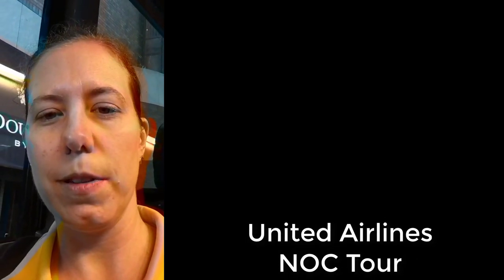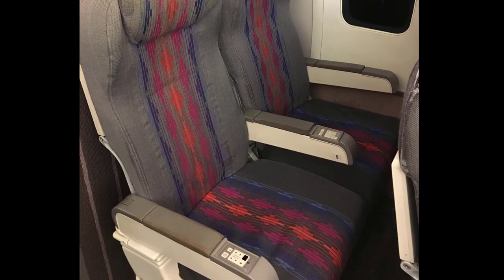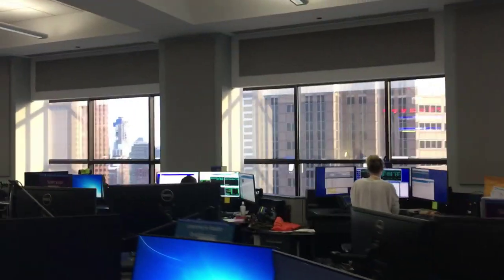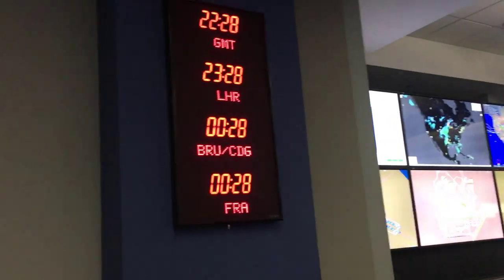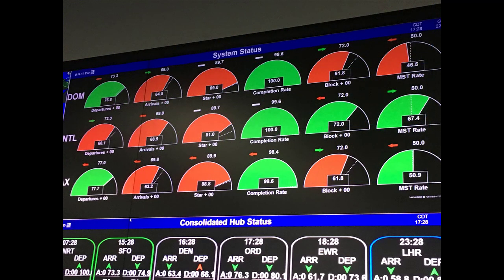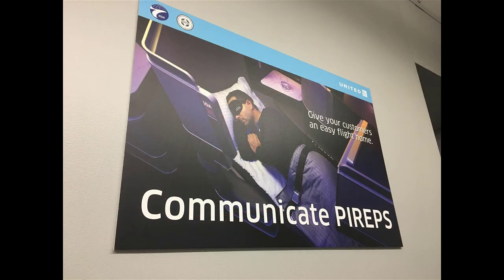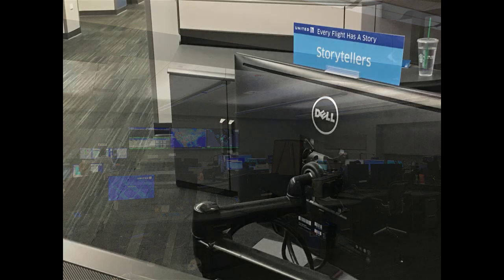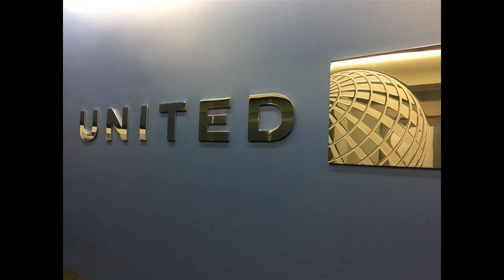United Airlines NOC Dispatch and Operations Tour (HD) 2018 at Willis Tower Chicago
Special thanks to United Airlines and dispatcher Courtney for this tour! Filmed on October 9, 2018 as part of my trip to the 2018 Airline Dispatchers Federation Safety Summit.